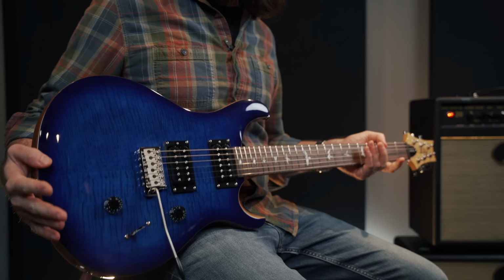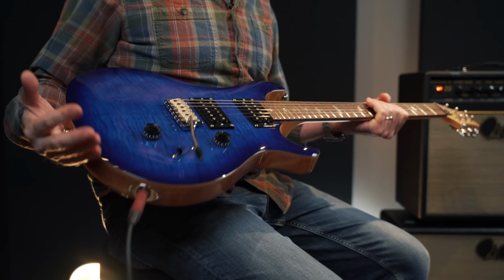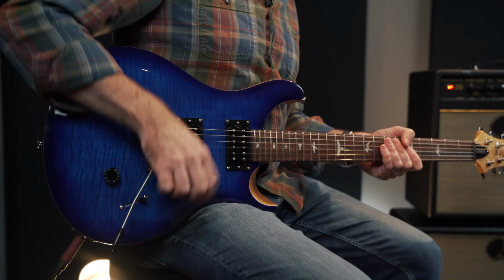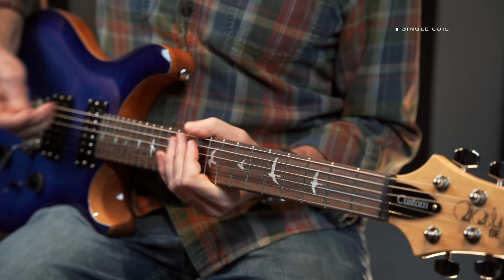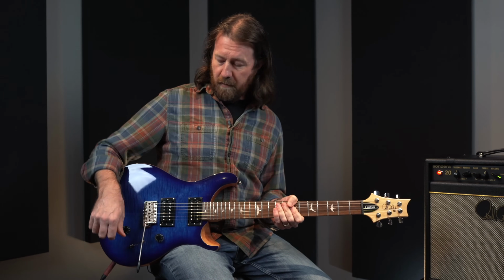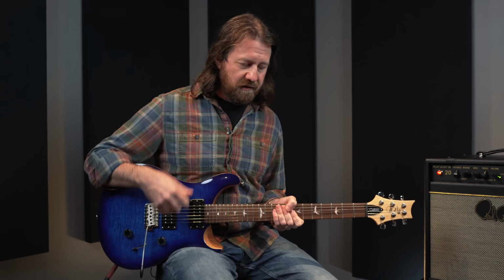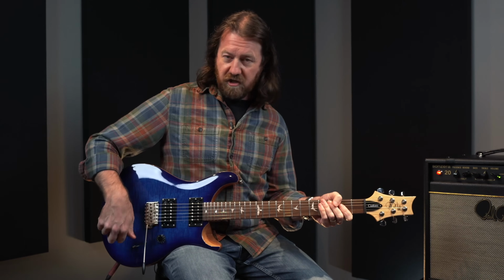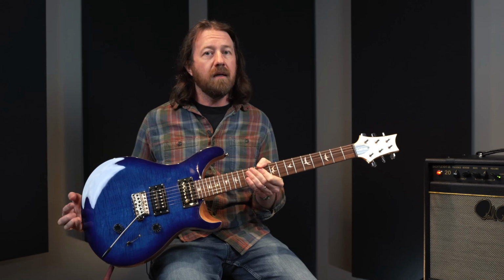The SE Custom 24 | PRS Guitars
The SE Custom 24 is a modern classic with roadworthy durability, addictive playability, and a wide array of tones, making it a perfect workhorse guitar. New for 2021, the SE Custom 24 has an updated shallow violin carve that more closely matches its Maryland made counterpart.

Played by internationally touring artists, gigging musicians, and aspiring players, the SE Custom 24 features a maple top with shallow violin carve, mahogany back, wide thin maple neck, rosewood fretboard with bird inlays, and the PRS patented molded tremolo bridge. Its versatile sounds come from the 85/15 “S” pickups paired with a volume, push/pull tone control, and 3-way blade pickup selector.

The SE Custom 24 brings “The One That Started It All” to the high-quality, more affordable SE Series.